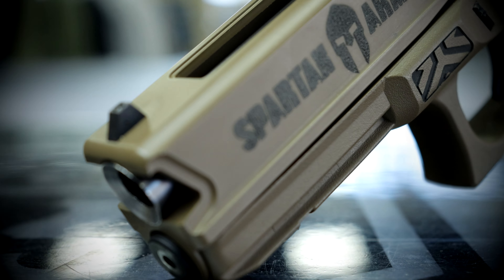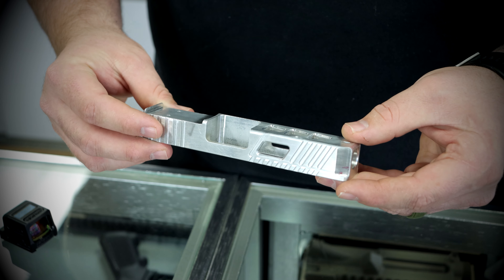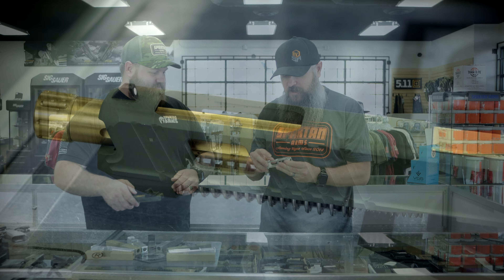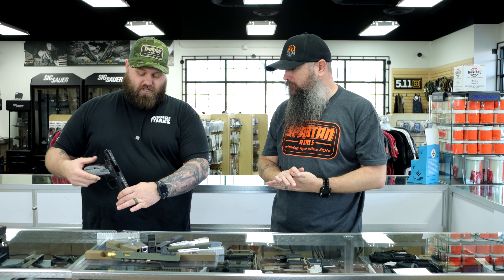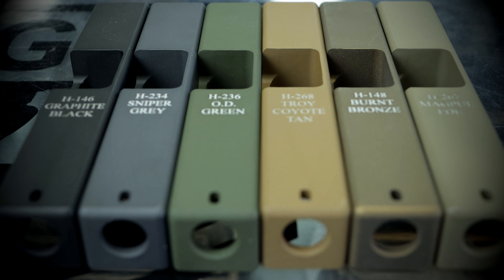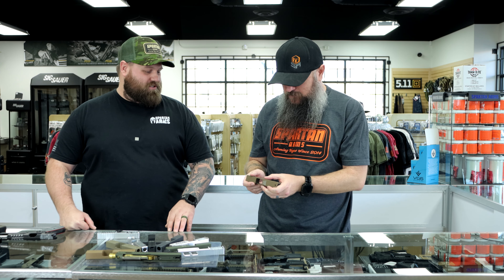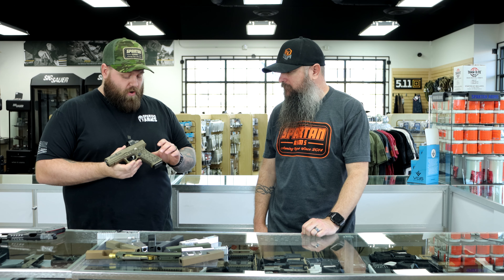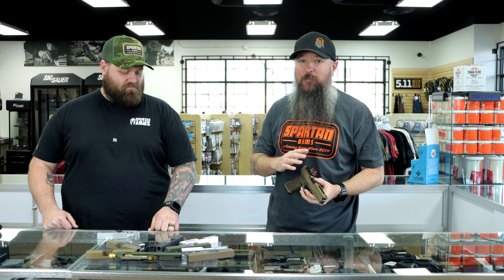Spartan Custom Firearms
Spartan Arms offers several upgrades or customizations for your firearms!
Several options for cutting your slide including optic mounting.   Laser engraving slides and custom grips.

Bring in your project we would love to help you out!